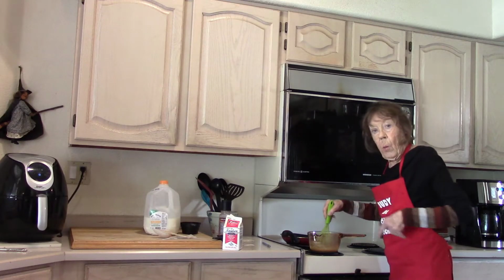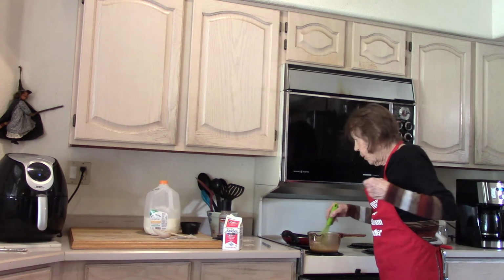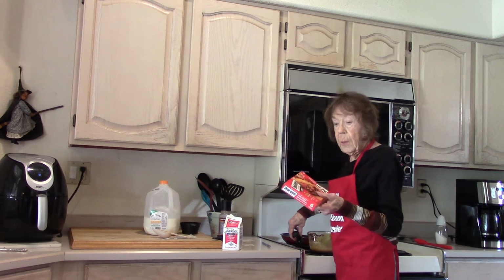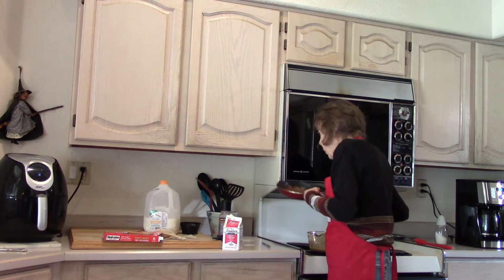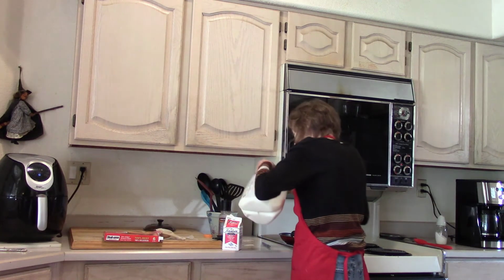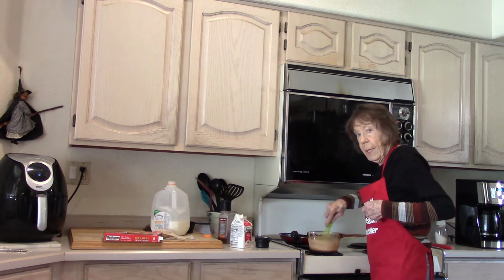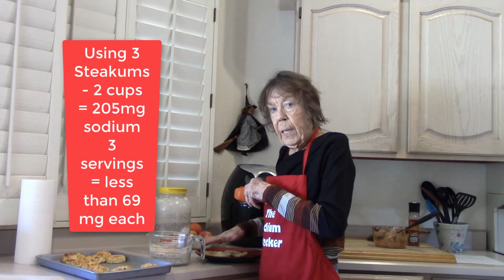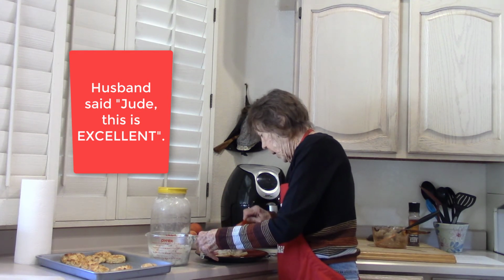CREAM BEEF OR EGGS ON BISCUITS RECIPE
Less than 70 mg per serving. Includes recipes for using ground beef. steakums, and eggs.

Link to  my LOW SODIUM COOKING COURSES.